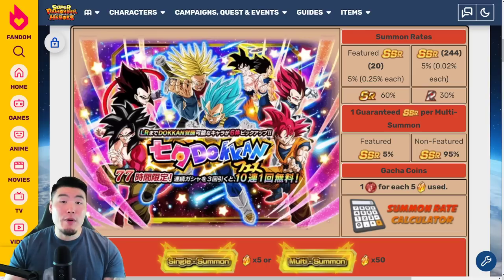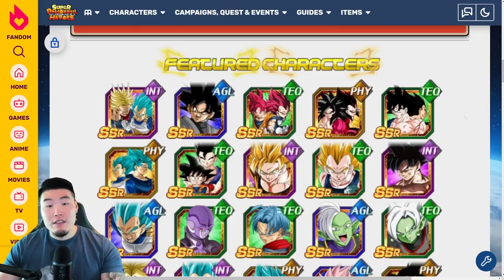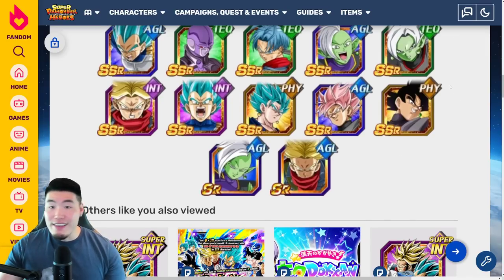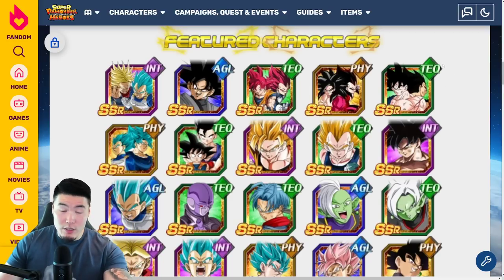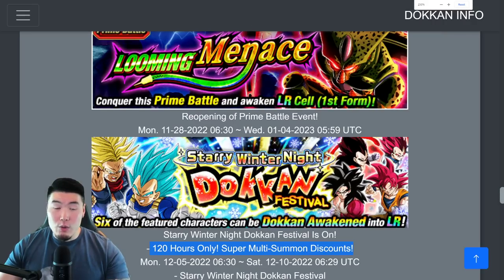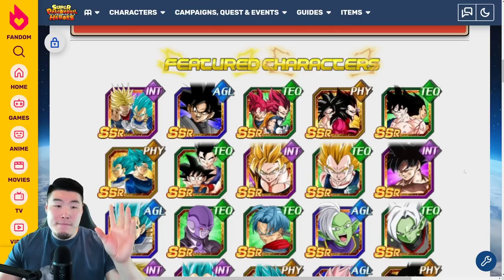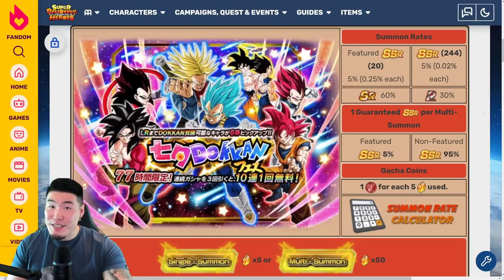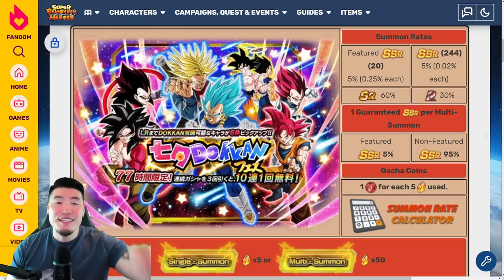IS THE CHRISTMAS BANNER WORTH YOUR STONES?! FULL Banner & Units Breakdown! (DBZ Dokkan Battle)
Not sure if you should summon on the upcoming "Starry Winter Night" Christmas banner on Global? WATCH THIS VIDEO!